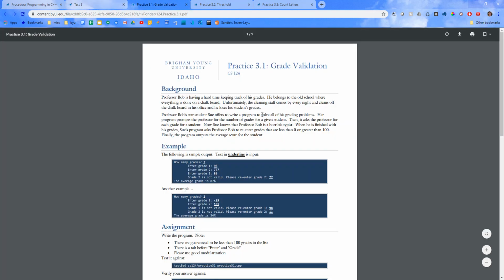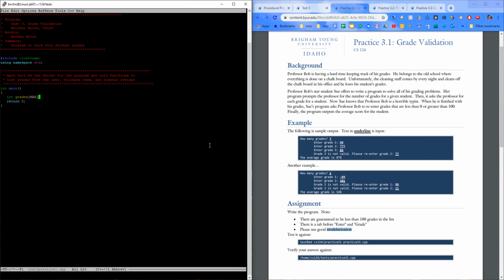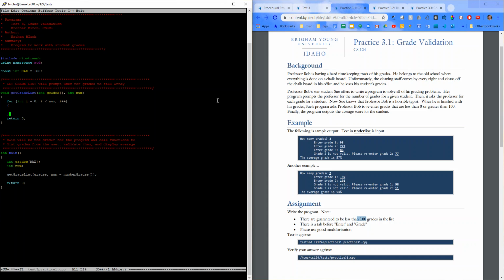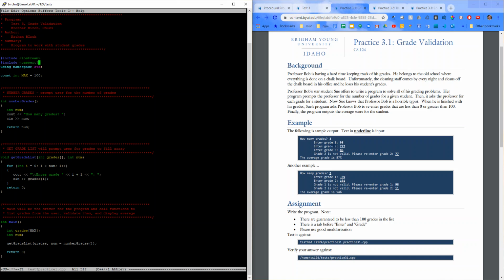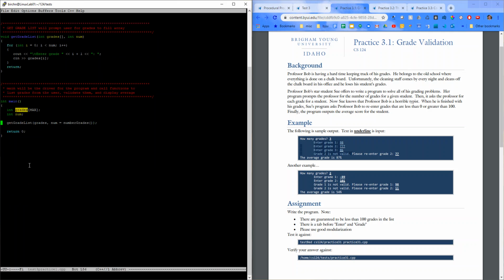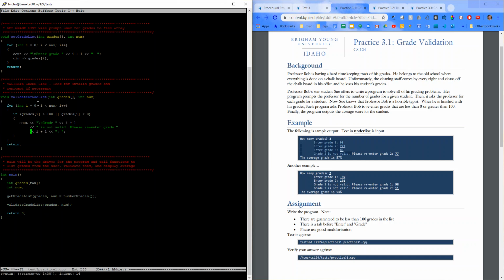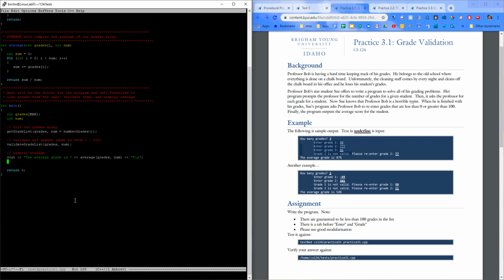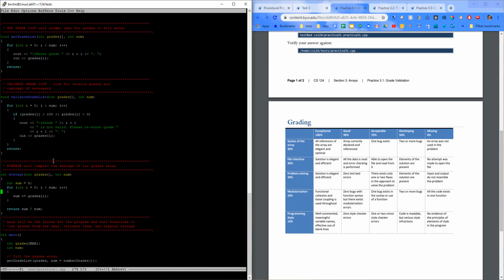CS124 Practice Test 3.1 Walkthrough